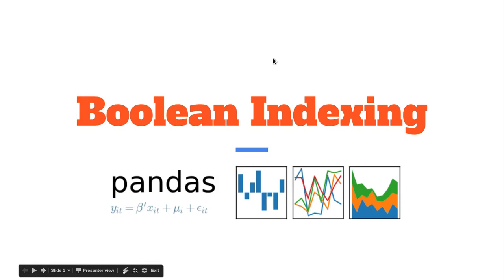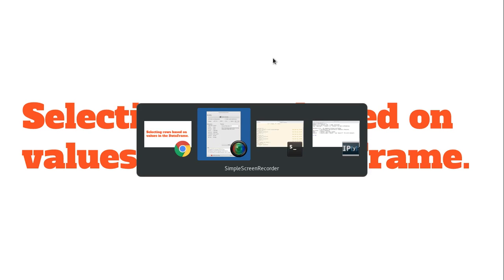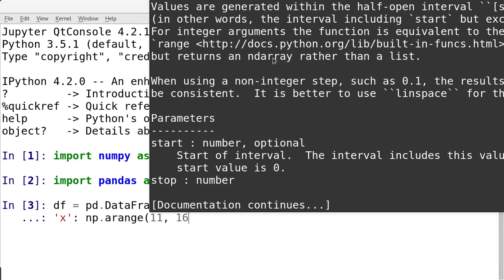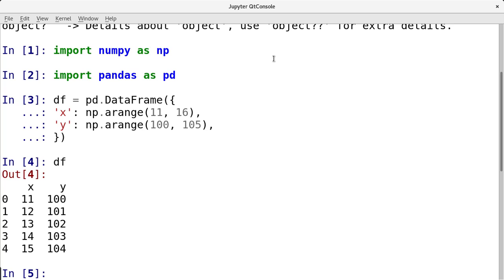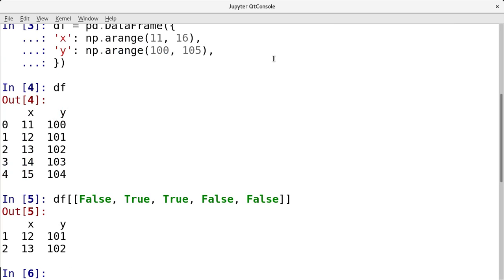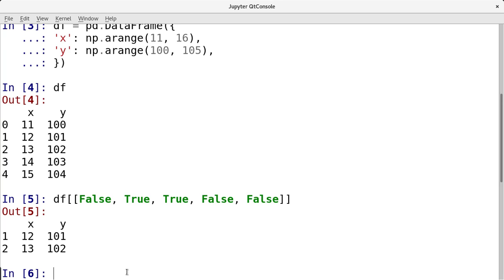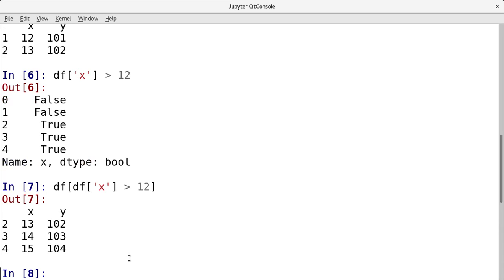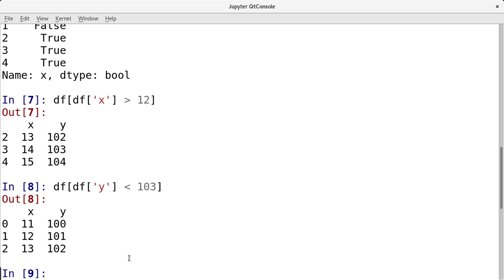Boolean Indexing in Pandas